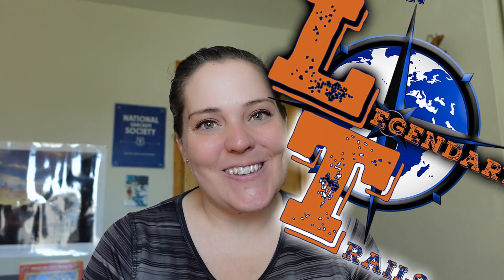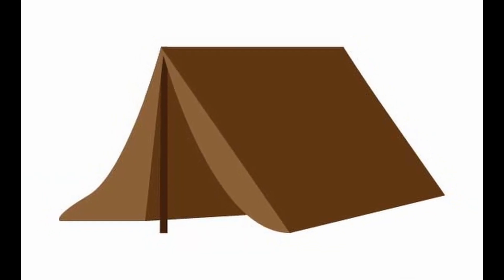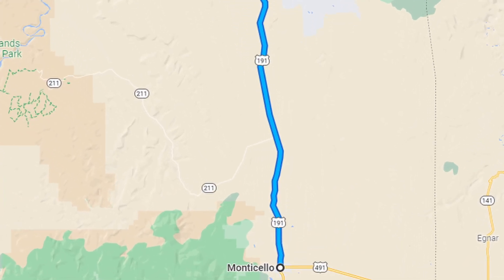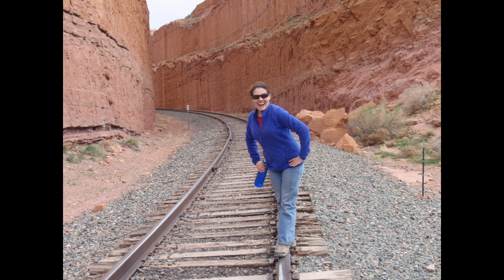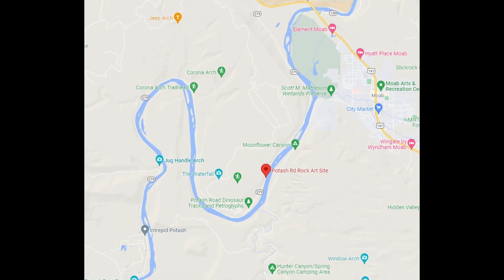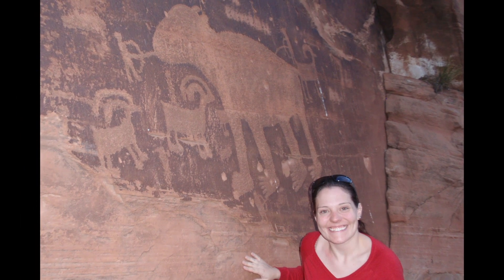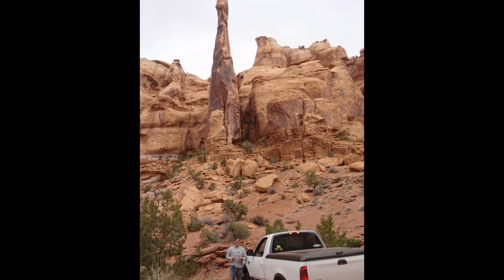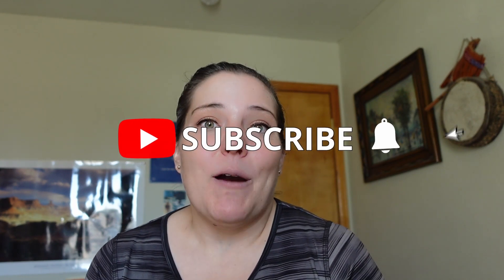How to see Moab on the Cheap | Things to Do in Moab Utah | Cheap Family Adventures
Did you know you can see Moab and not spend your entire 401K?! Today on Legendary Trails we share our advice on how to see Moab without spending a lot of money.

Location: Moab, Utah

Truck: 2021 Chevrolet 1500 Custom Trail Boss – 100% stock